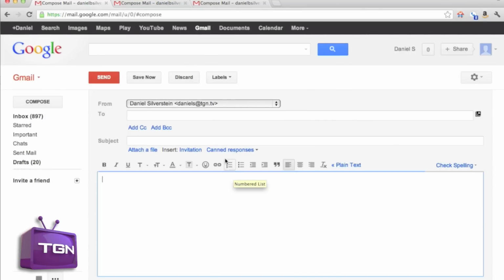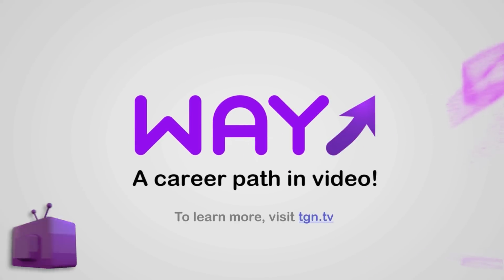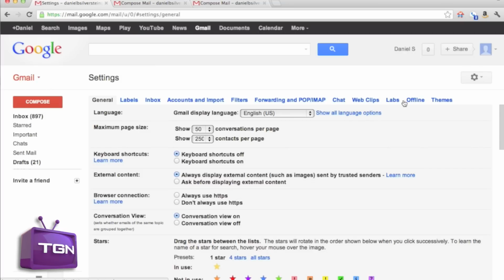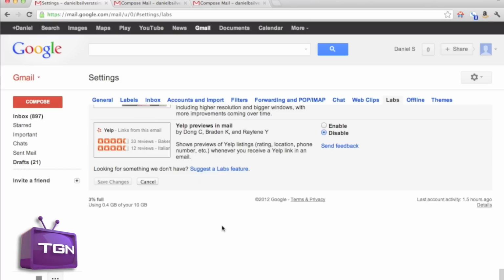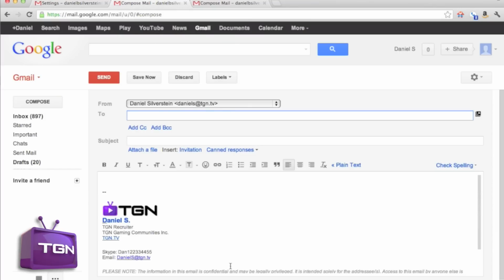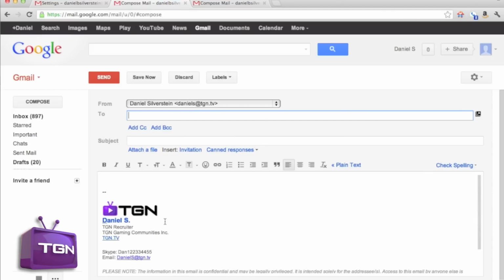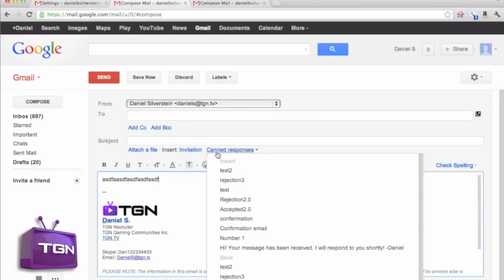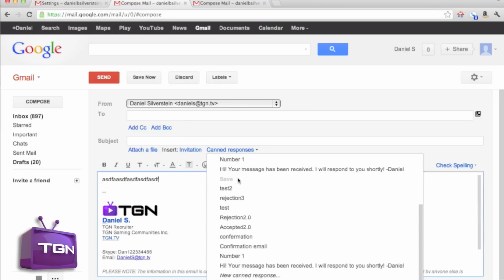Send Emails Fast - Canned Responses!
In this video I will show you how you can send pre-made email responses really fast!  I use this a lot when I recruit people for TGN!